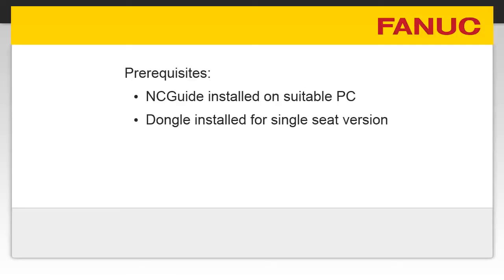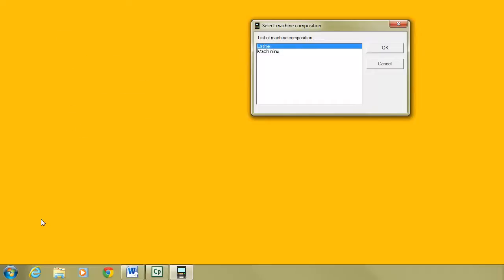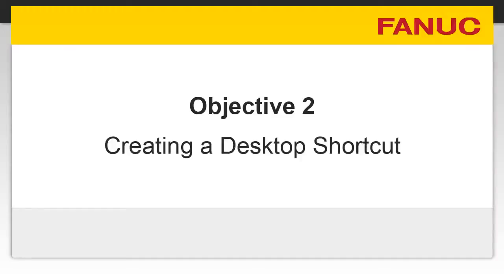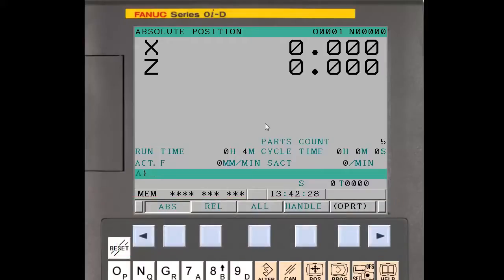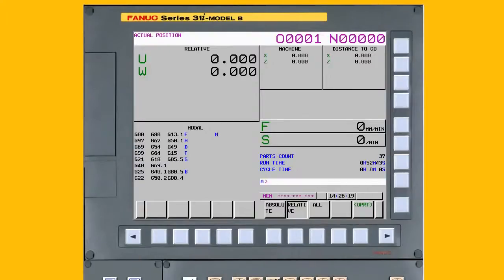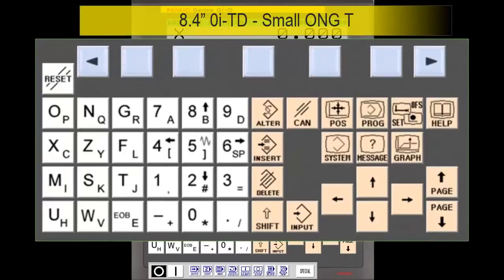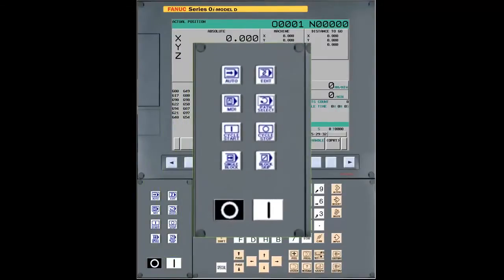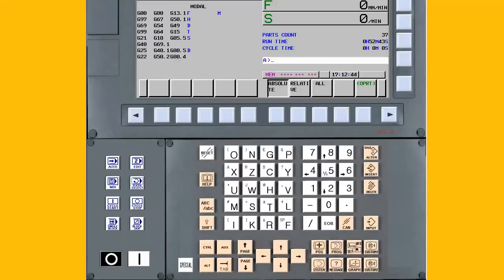FANUC NC GUIDE PACKAGE